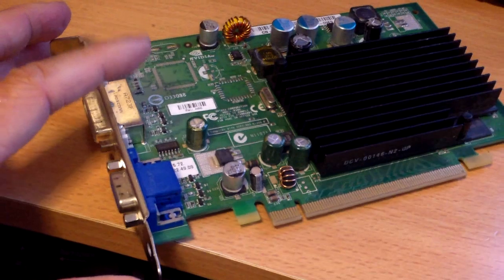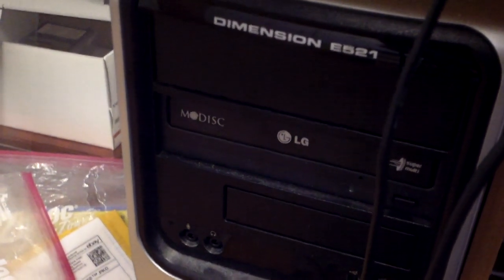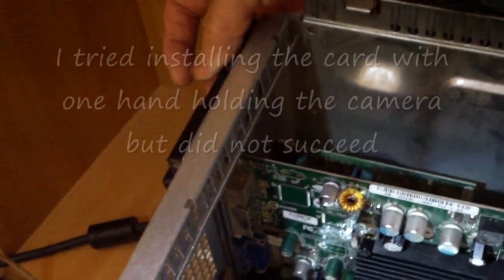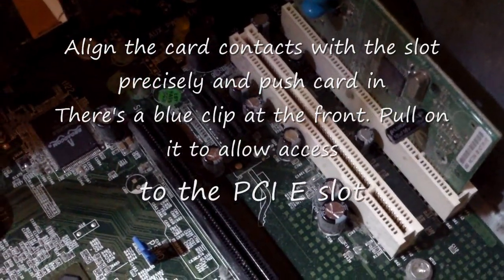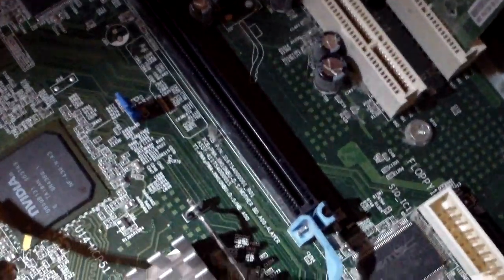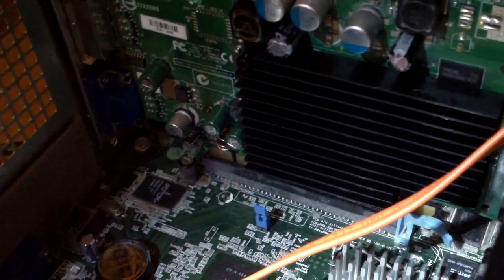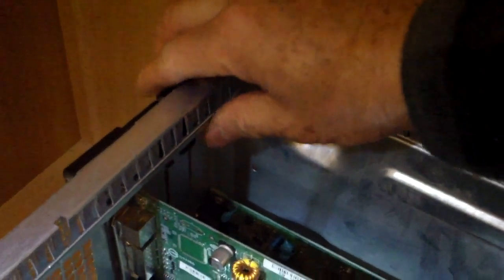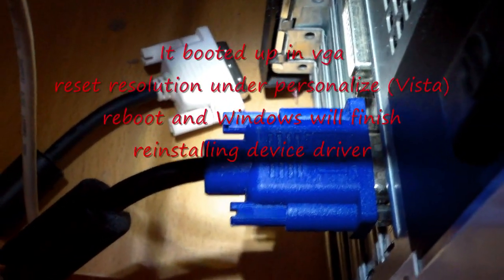Dell Dimension E521 PCI E graphics card replacement and boot up problems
UNPLUG PC BEFORE YOU REPAIR IT. My old Dell Dimension E521 desktop could not boot up normally. The NVidia driver failed to load. The monitor screen had abnormal stripes and $ sign gibberish.I was only able to boot into Safe mode using the VGA graphics. I deleted the graphics card driver and reloaded it. This did not solve the problem. I suspected a hardware graphics card problem. Not willing to spend too much, I looked for an exact replacement of the NVidia GEForce LE7300 on Ebay and bought a used card for $16. Fortunately for me, swapping out the card fixed the problem immediately. It booted in VGA mode but I was able to change the monitor resolutions. I rebooted it and the NVidia driver loaded and all is well.
When your computer fails, the idea of spending hundreds of dollars for a new one can be distressing. If you're lucky like me, sometimes the problems can be fixed for a few dollars.  Remember to SEAT THE CARD PROPERLY into the slot or you might experience intermittent problems with the graphics.
 QUICK GRAPHIC FIX.  A final note: If the add on card does not work, just take it out and use the vga connector in the back next to the USB ports. This will allow you to use the ONBOARD INTEGRATED NVidia 6150 chip. I tried it and it works just as well for me because I don't do gaming and such. The PC will boot in vga using the onboard chip and you just reset the resolutions. You don't even have to buy another graphics card to make your computer work. PC failure can be one of many issues, motherboard problems, heat problems, software drivers or a combination. Try the easy fix first. In this case, it would be to vacuum all the dust and try the onboard graphics.